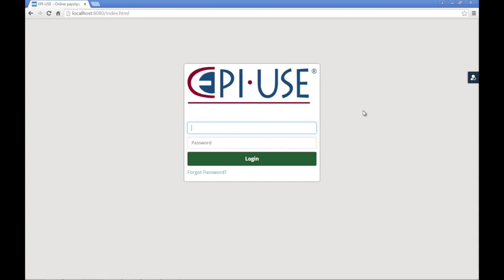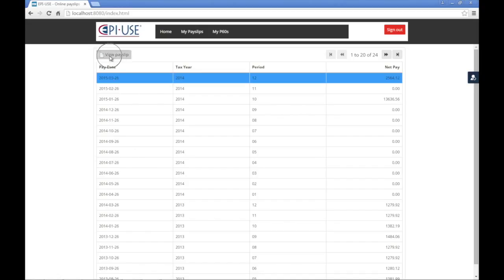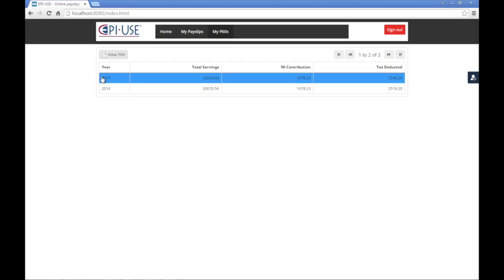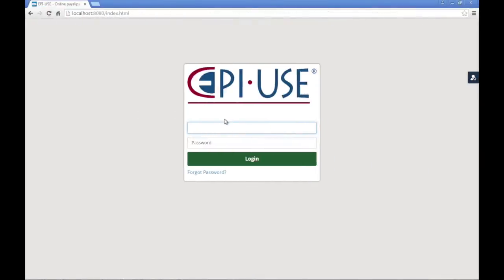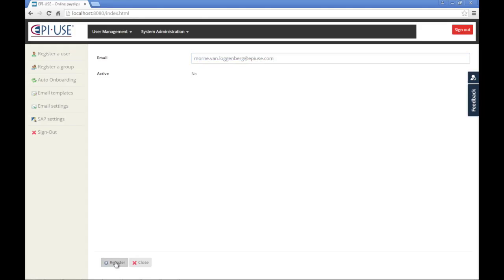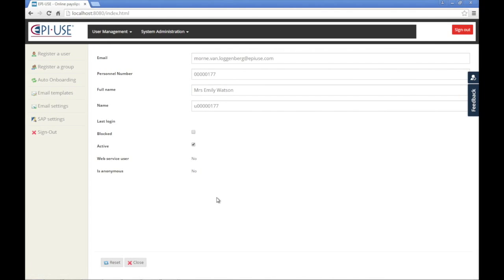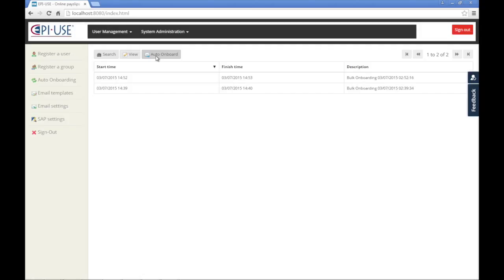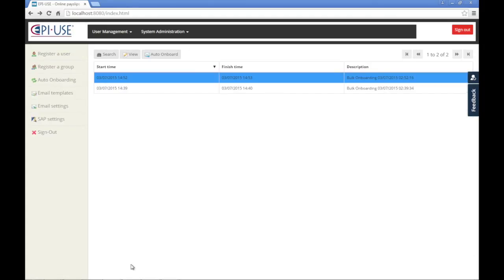EPI USE Mendix Payslip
This is an example of an app developed using the Mendix platform. It takes payslip data from an SAP target system (payslip, P45, P60 and P11D) and allows it to be displayed from a user selection on a desktop, tablet and smartphone.